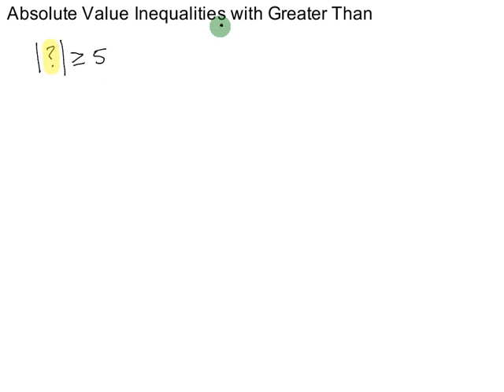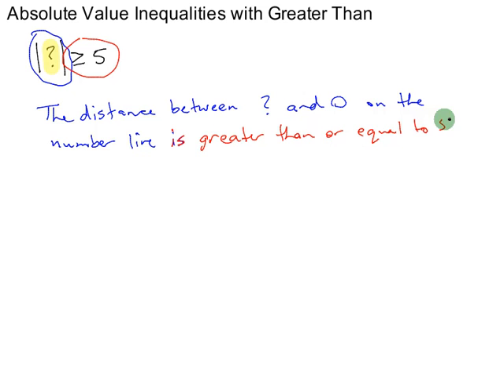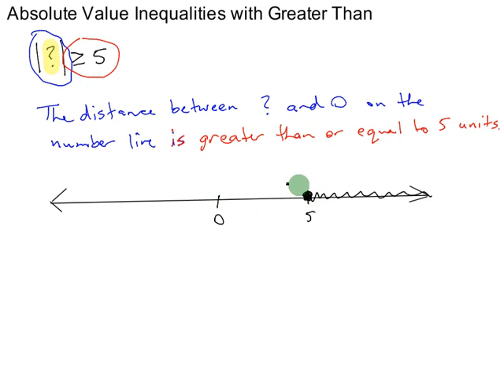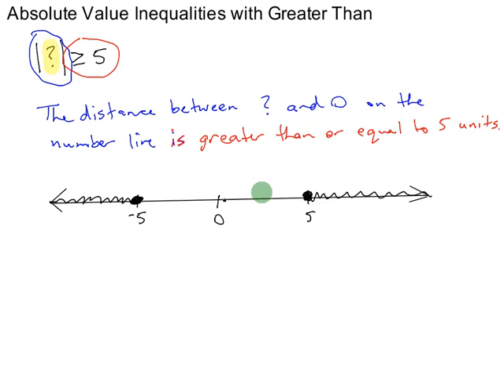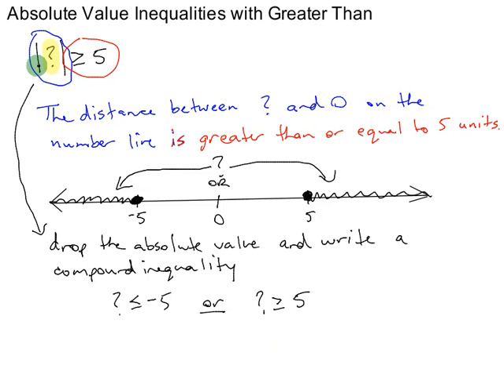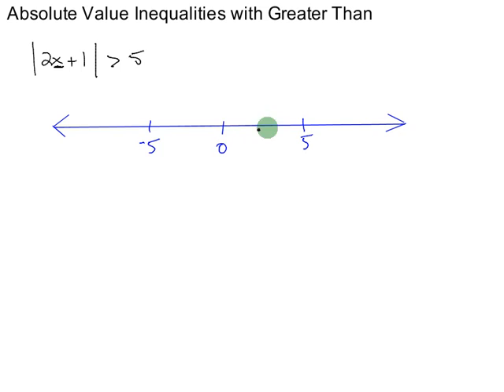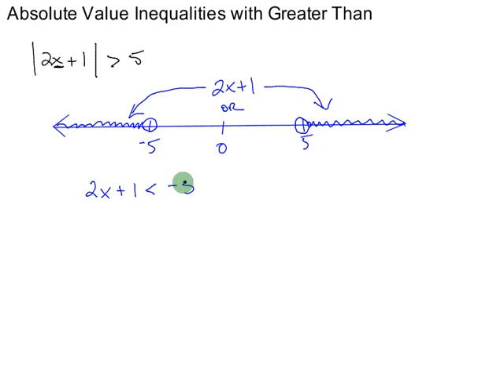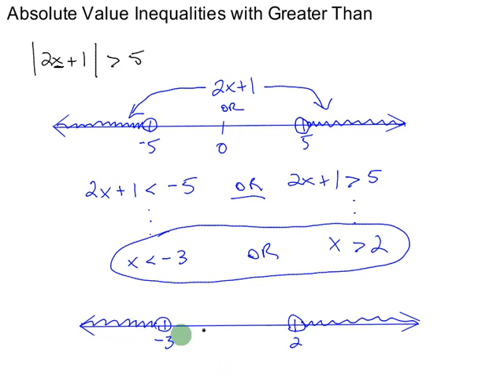absolute_value_inequalities_with_greater_than